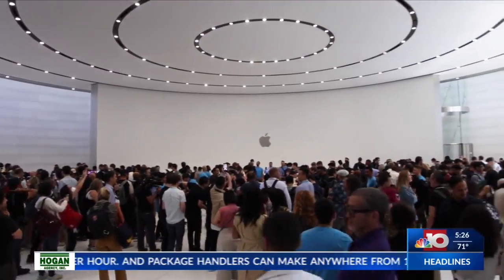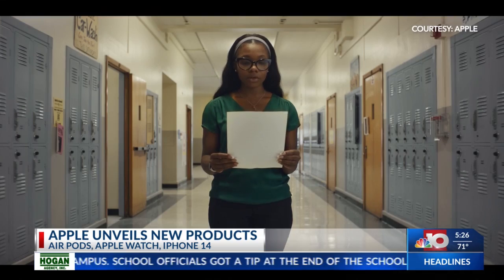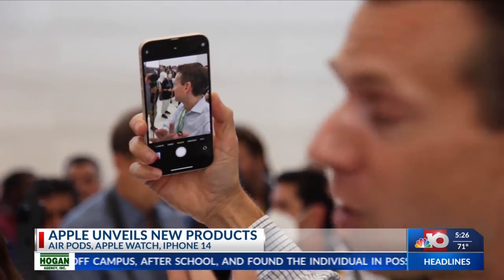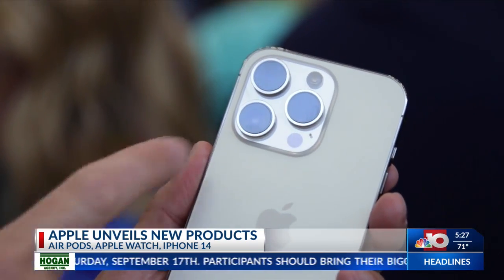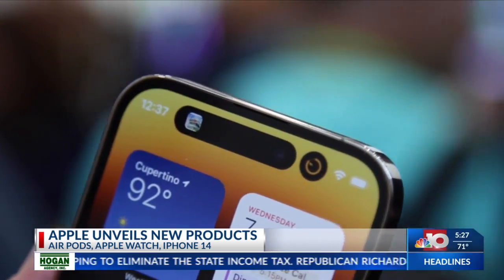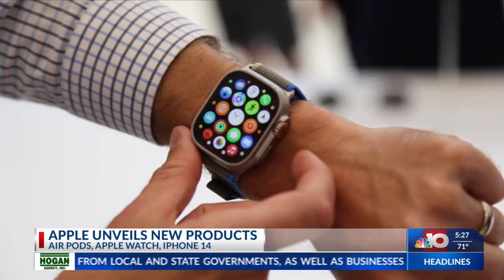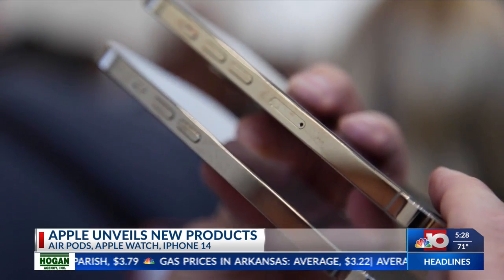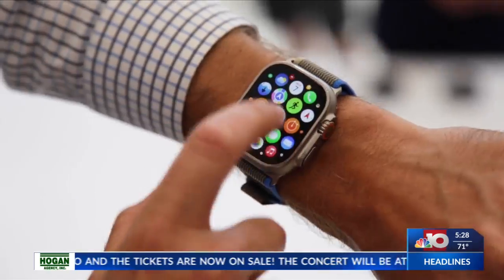NBC 10 News Today: Apple Inc. Unveils New Products